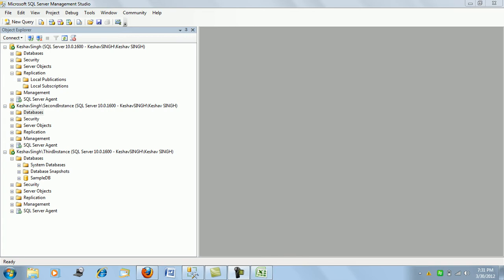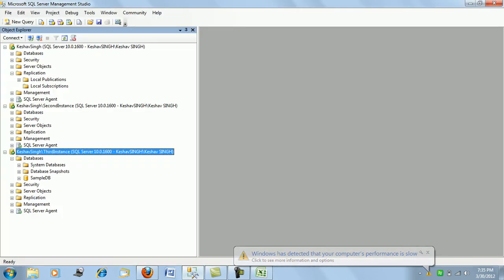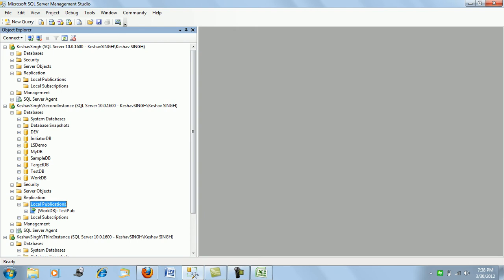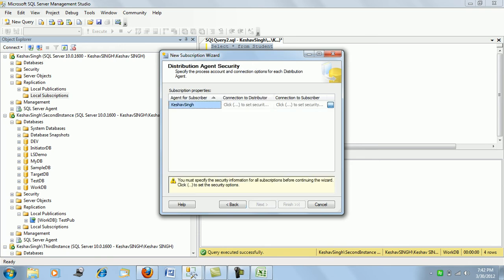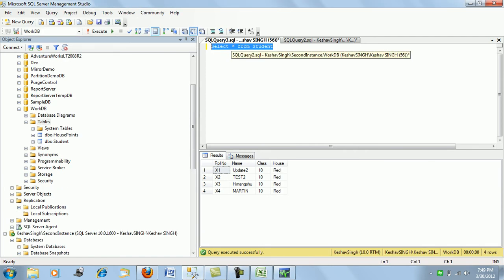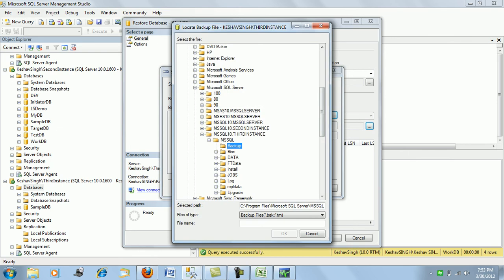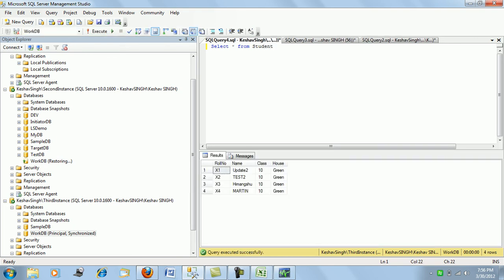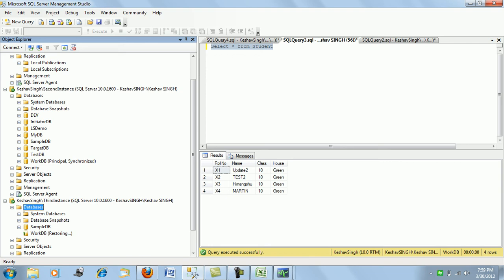SQL Server Replication And Mirroring Hand In Hand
This video discusses a typical scenario where mirroring and replication happens hand in hand on the same database. It is important for those who implement mirroring as high availability solution for their database and also replicate/publish some articles (tables).. There are certain settings which allow the replication to work in case the mirroring fail over happens.